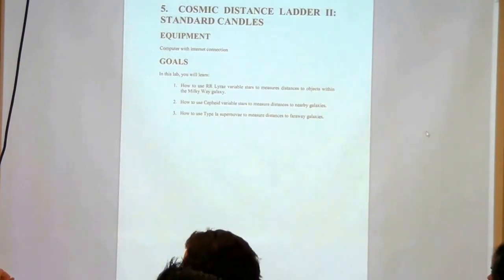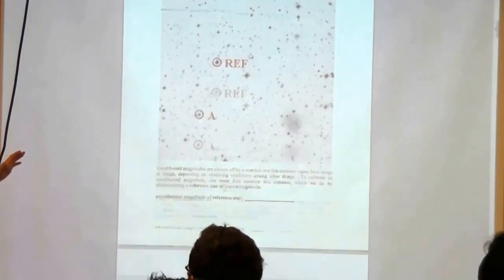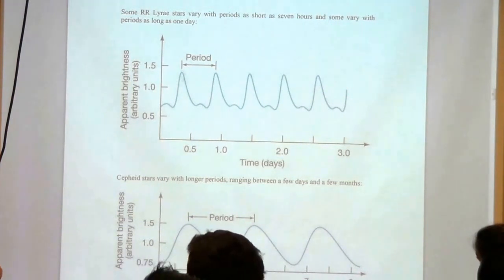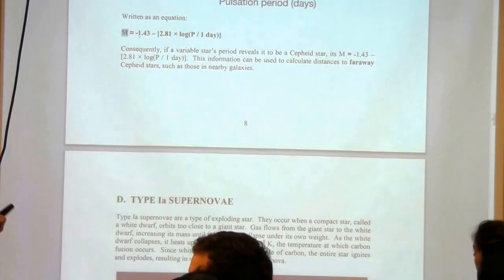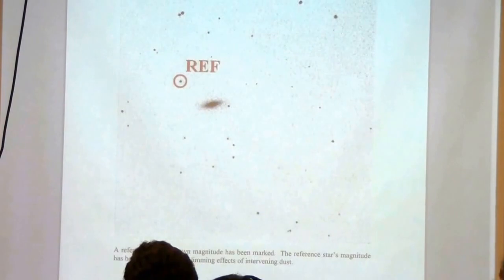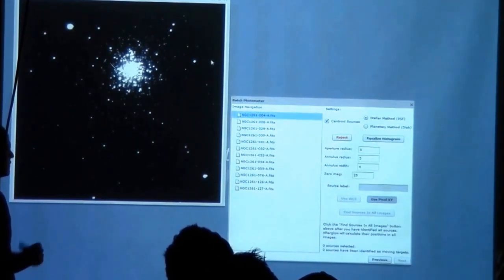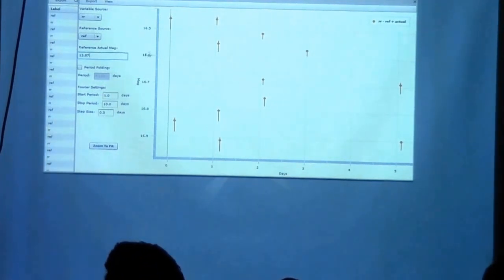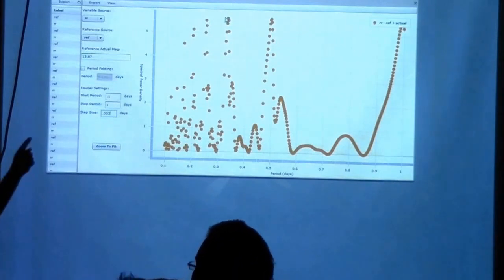Astronomy with Skynet: Cosmic Distance Ladder II: Standard Candles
Astronomy with Skynet:  Our Place In Space!
Lab 5:  Cosmic Distance Ladder II:  Standard Candles

In Lab 5, we:

1.  Use RR Lyrae variable stars to measures distances to objects within the Milky Way galaxy.

2.  Use Cepheid variable stars to measure distances to nearby galaxies.

3.  Use Type Ia supernovae to measure distances to faraway galaxies.